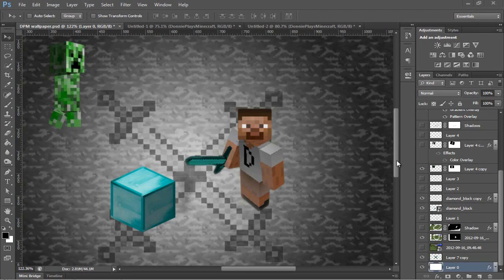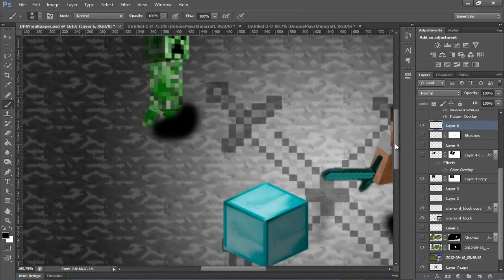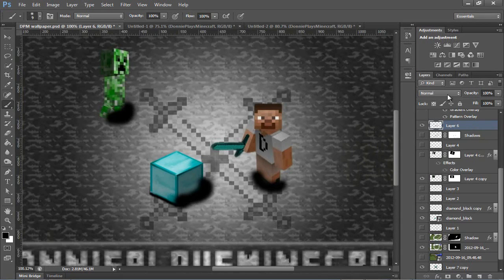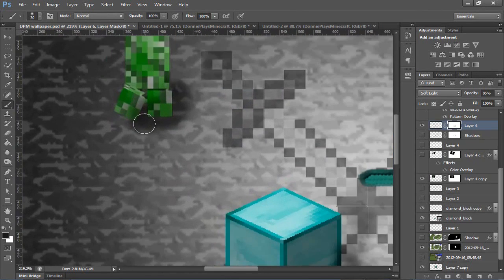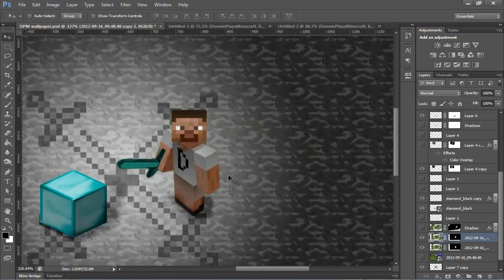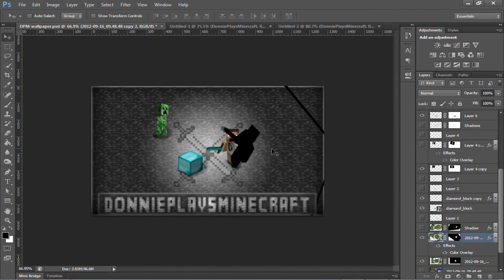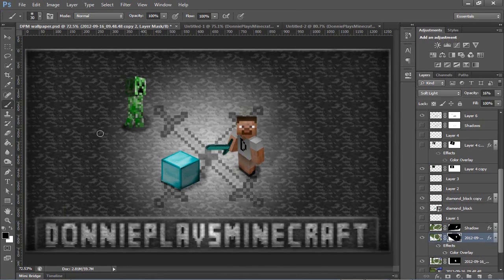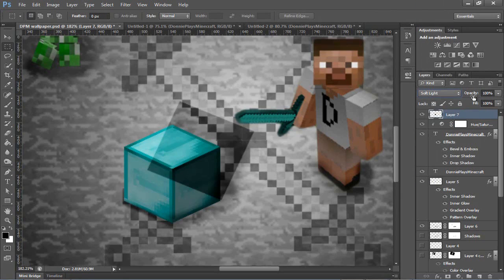Photoshop: Using Shadows to Add Depth and Realism (Part 1)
In this video I talk about shadows and demonstrate how they can be used to add depth and realism to a picture.